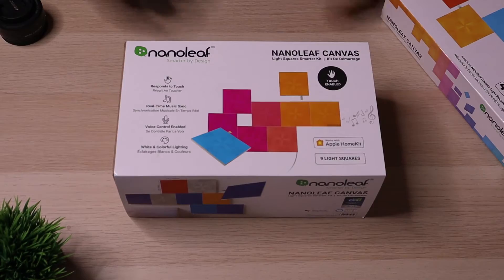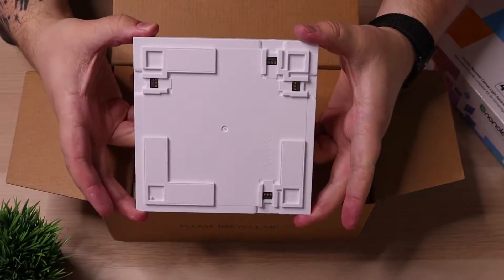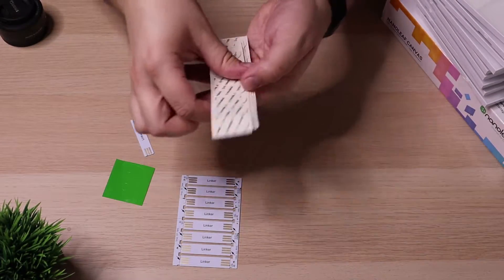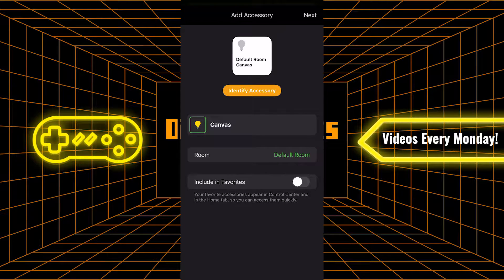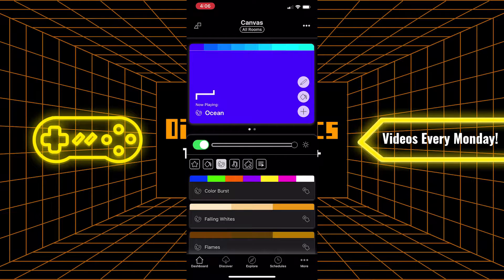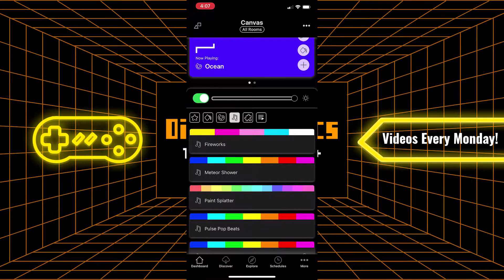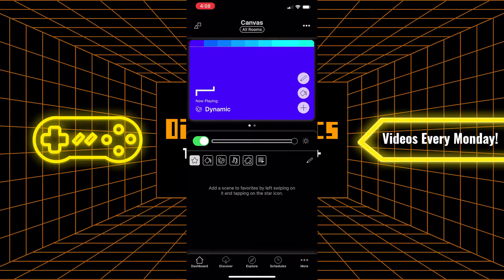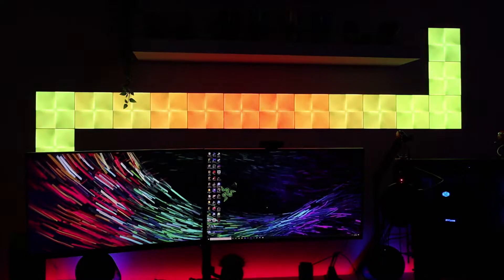Nanoleaf Canvas Unboxing/Review 2020 | Really Worth $180!?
In this video we Unbox/review the Nanoleaf Canvas Smart Lights and decide weather they are worth the steep price of $180 in 2020! We also go through many of the cool features that make these lights stand out & how the setup process works!